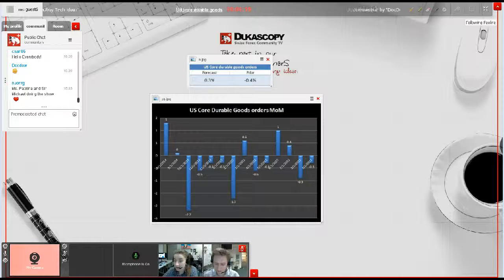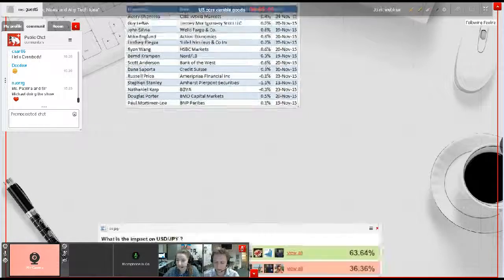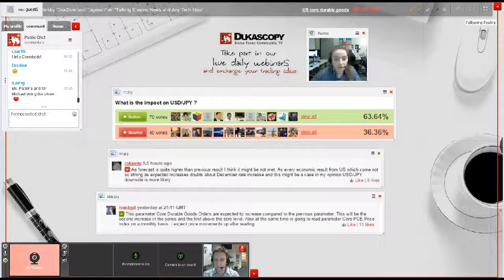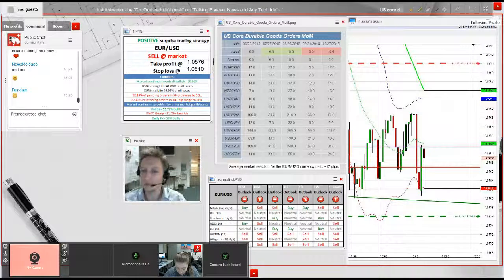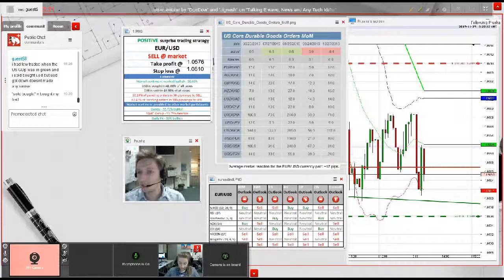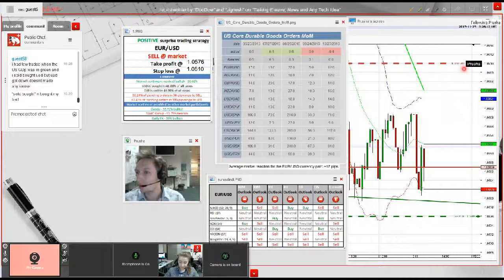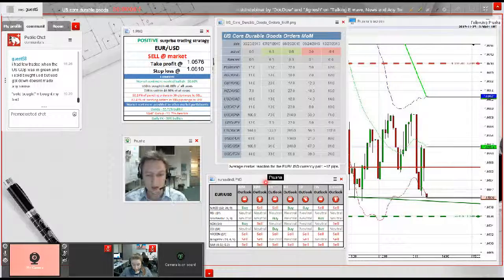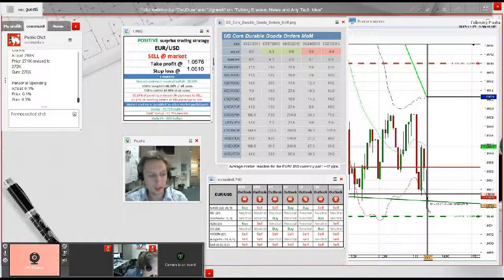USA - Core Durable Goods Orders Data Release 25.11.2015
Live discussion of:
- USA - Core Durable Goods Orders

The Dukascopy Research Team covers the fundamentals and technicals on the economic data release. Research Team members discuss the historical data for the particular news release, talk through the potential positive and negative surprise trading strategy and try to project the possible market reaction. During the technical part of analysis, Team members compare previous market reactions and views of other market participants.